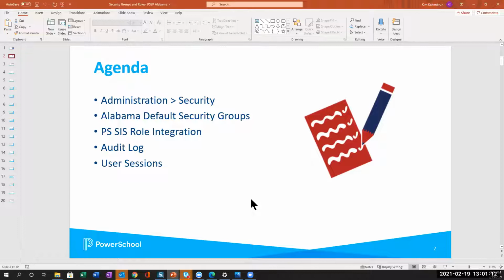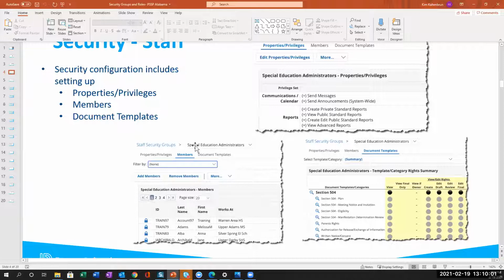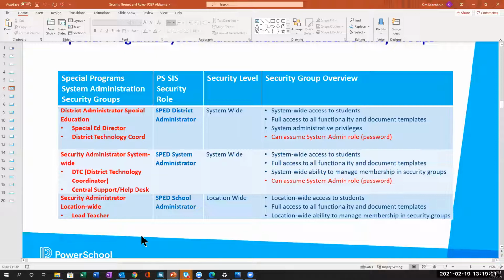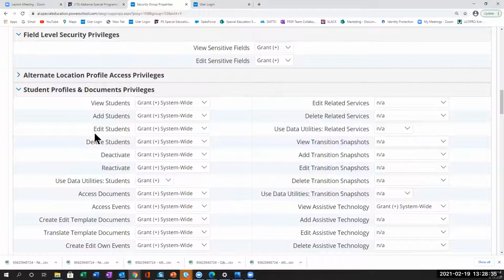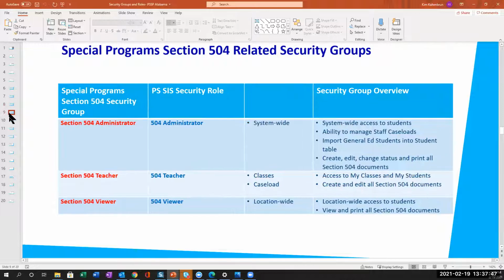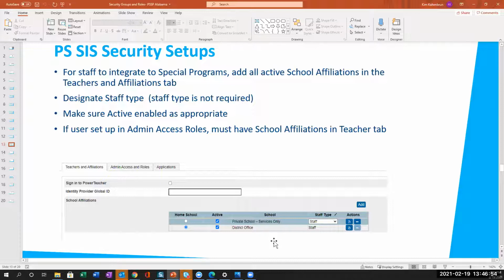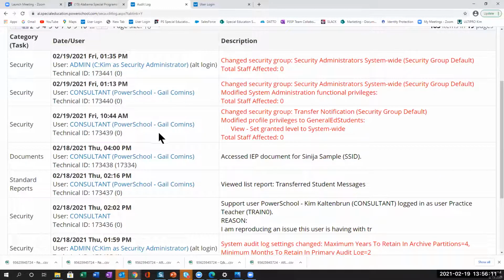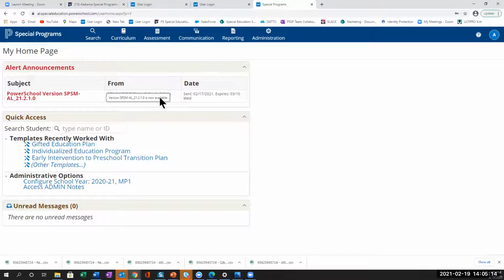Security Group Review and Staff Caseloads